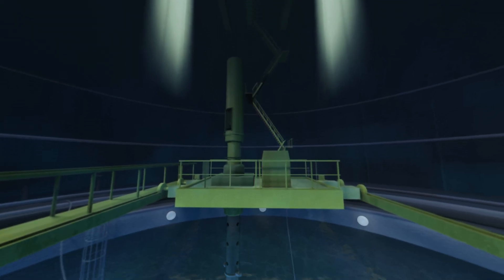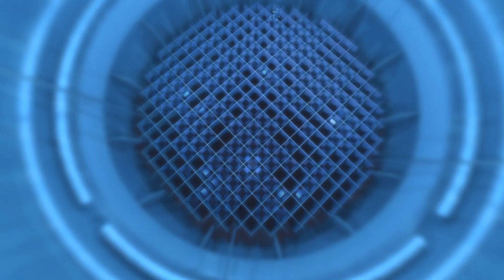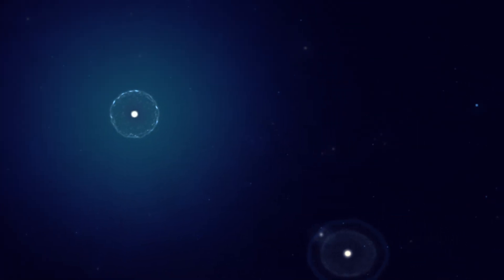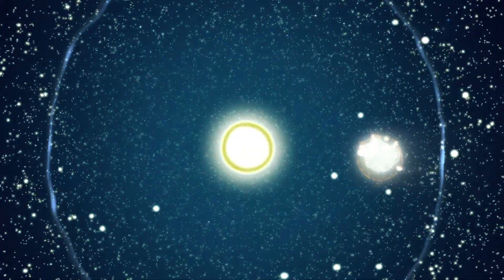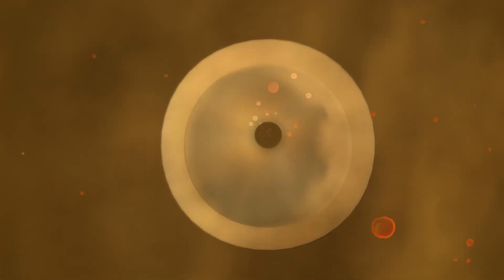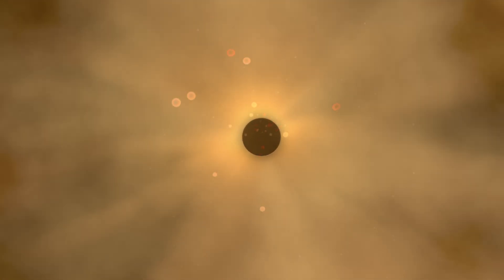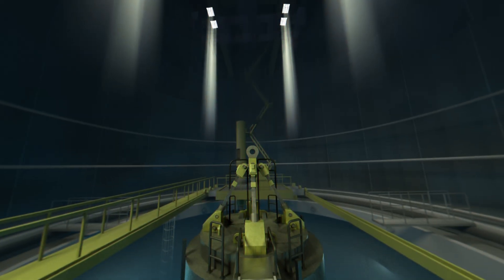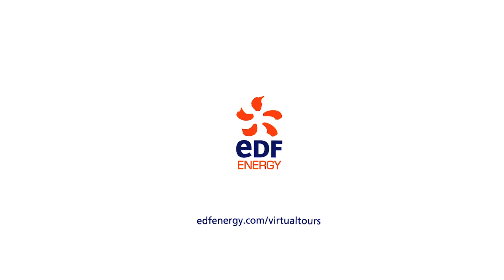Experience the inside of a nuclear reactor from the size of an atom with virtual reality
Have you ever seen inside a power station?

Shrink to the size of an atom and come with us to journey to the core of a nuclear reactor.

Created by a team of experts from our nuclear generation business, watch the nuclear fission process inside a Pressurised Water Reactor (PWR) reactor – the kind of reactor that is used at Sizewell B in Suffolk.

As our Nuclear Safety Group Head, Colin Tucker said: “Anyone experiencing it will go away with a straight-forward understanding of how a nuclear reactor works and how we use them to generate electricity.

Nuclear has played a vital role in the UK producing affordable, secure and low-carbon electricity for over 50 years.

This video is the latest in a series of activities to bring nuclear to life. We hope you enjoy it.